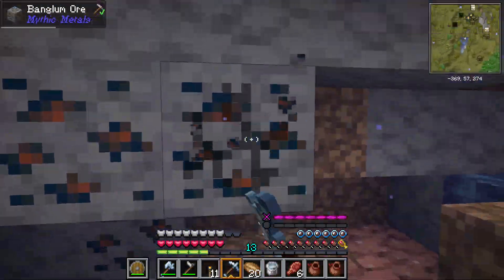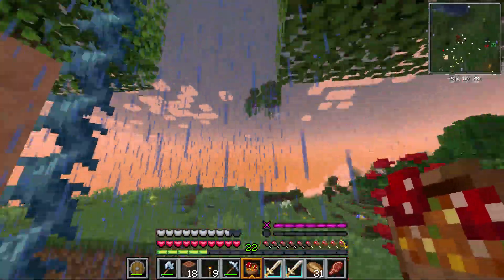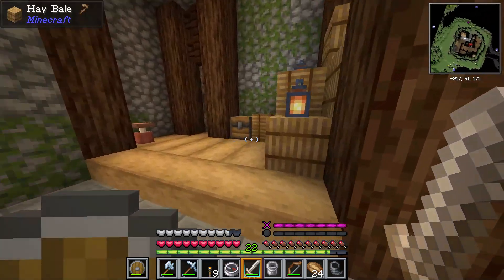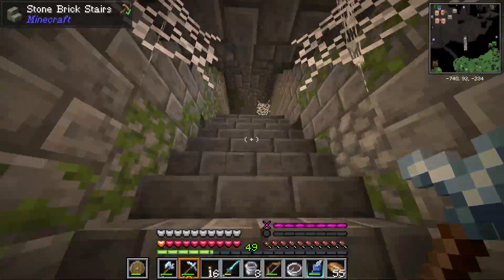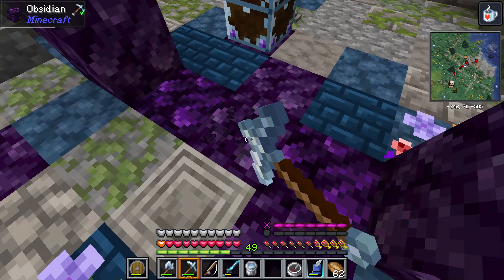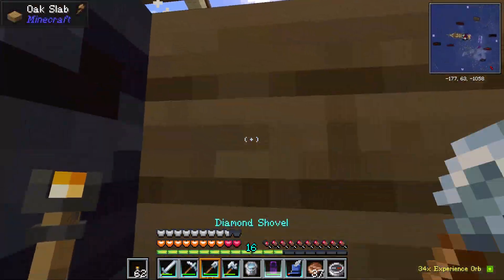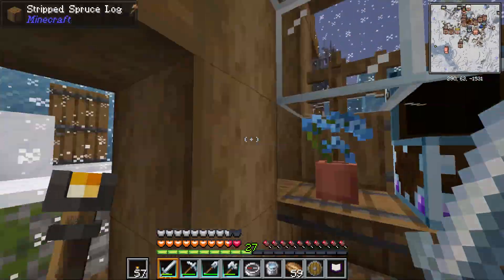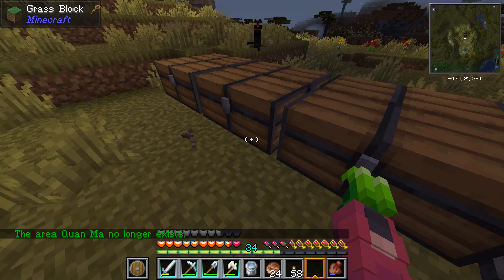EXPLORING DRAGON CAVES, SECRET BASES, SHIPS, DUNGEONS AND MORE IN MINECRAFT! - Fantasy Craft PT2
EXPLORING DRAGON CAVES, SECRET BASES, DUNGEONS AND MORE IN MINECRAFT!